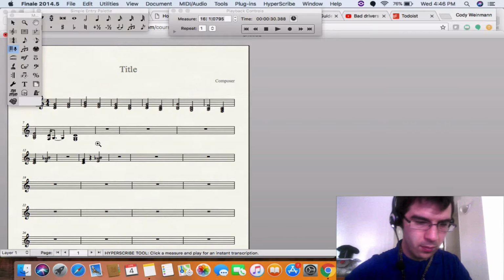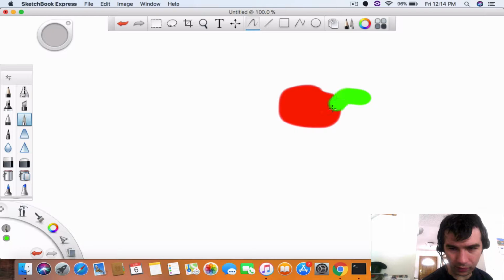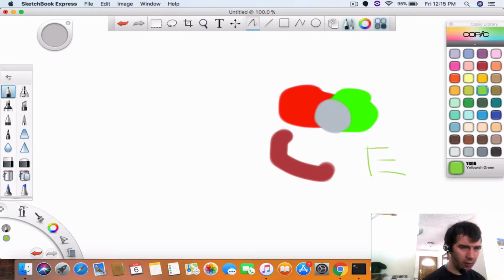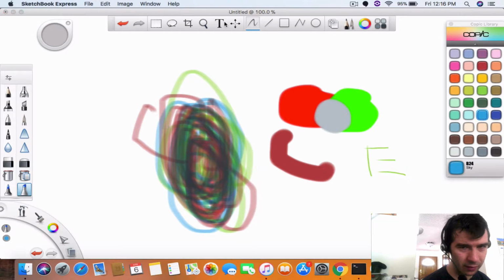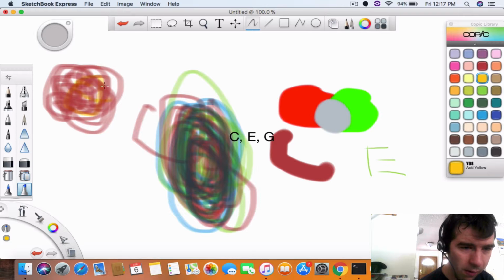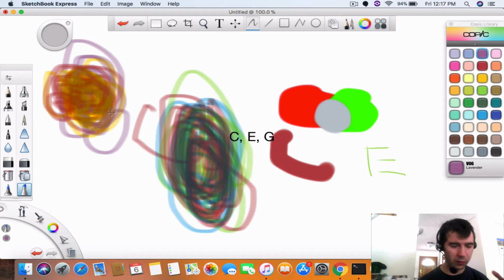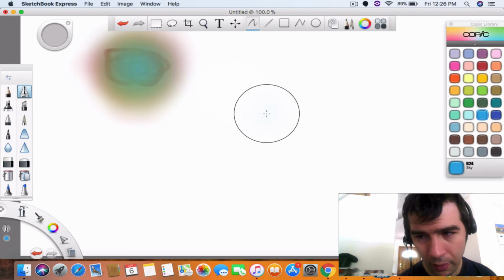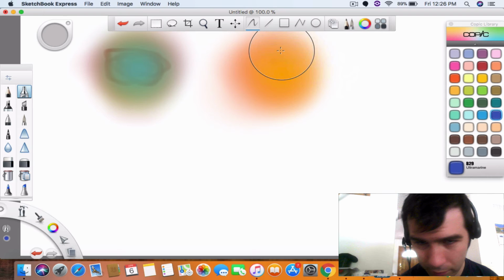Demonstration: Music Theory and Composition: Triadic and Analogous Harmonic Colors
If you like the tutorials on this channel, please consider donating on Cashapp: $CodyWeinmann If you like the tutorials on this channel, please consider donating on Cashapp: $CodyWeinmann In this lecture, we talk about triadic and analogous Harmonic colors in chord progressions. You could catch more of this in my upcoming Music Composition Composition Primer Course.

I offer piano, singing, music composition, songwriting and music theory lessons via Skype and Google Hangouts.

Add cody.weinmann to do a skype lesson OR

“Write Your First Piece in 14 Steps Finale Edition  98 Coupons Left!

If you like the content of this channel, please consider donating to it below to keep the content coming